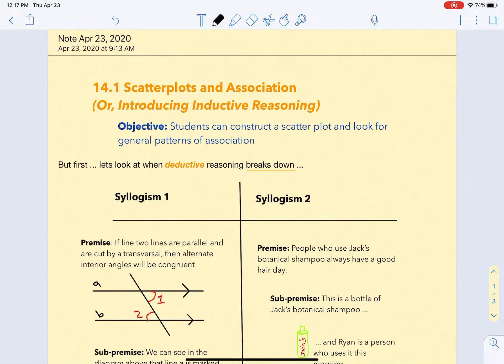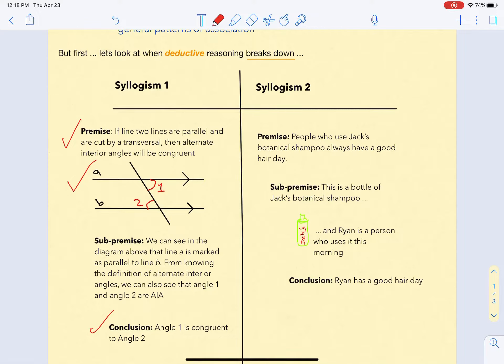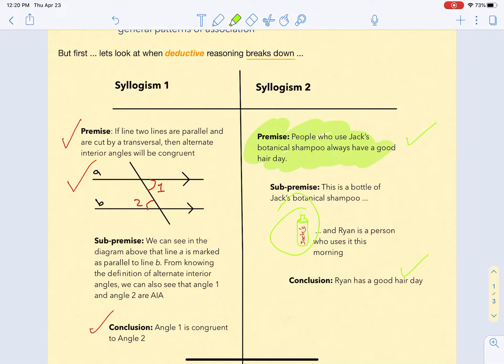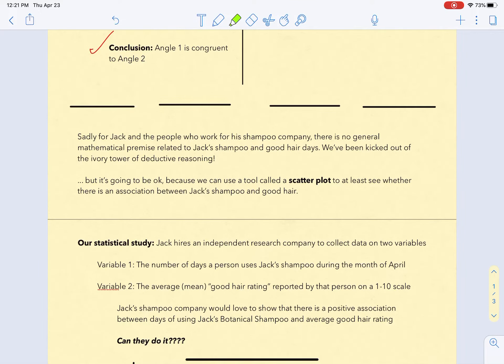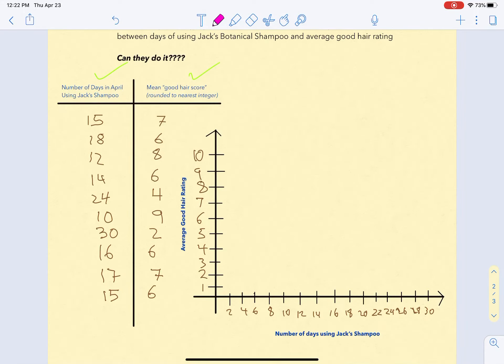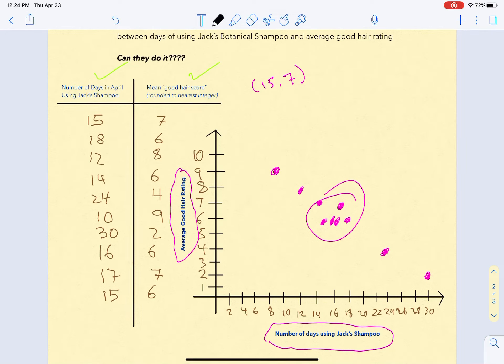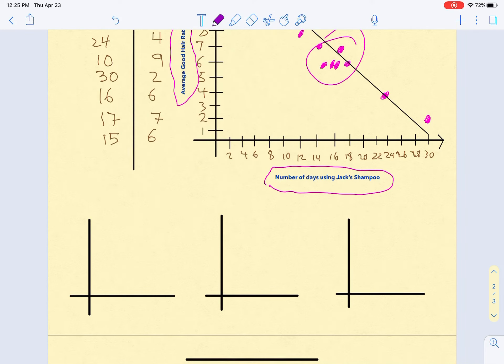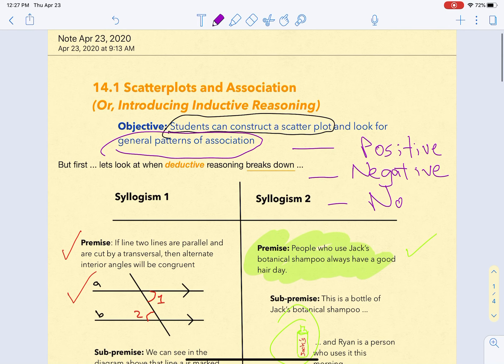Scatterplots - Transition from Deductive to Inductive